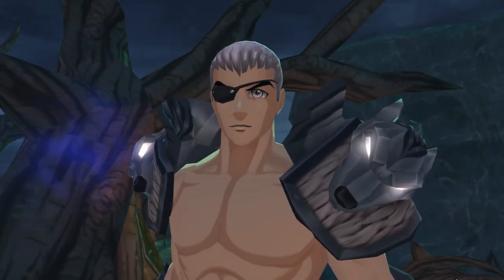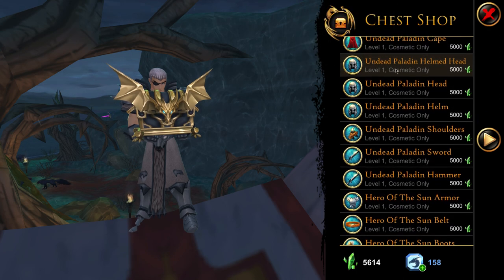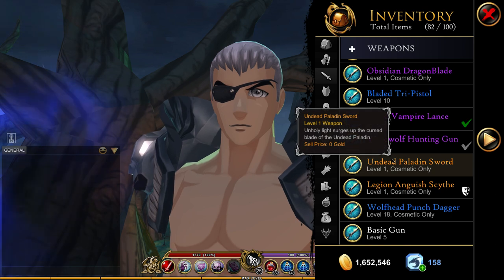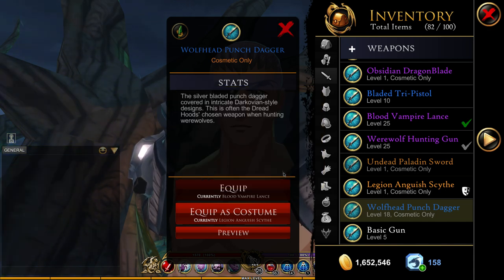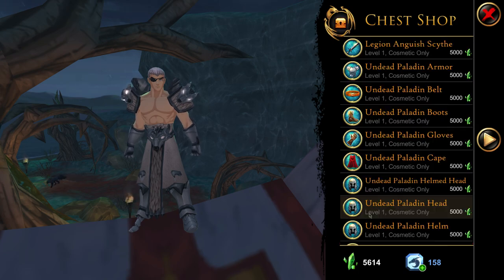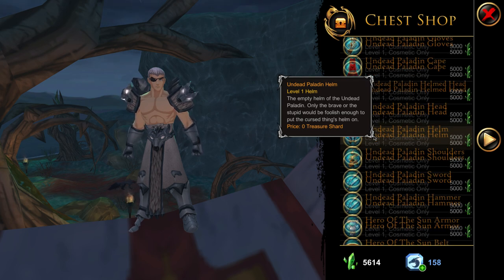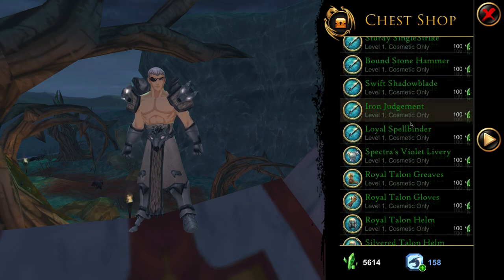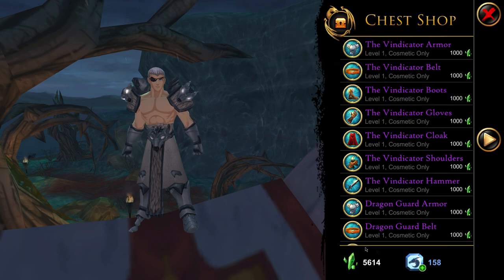AQ3D| How to get shards! For Any item in the chest!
This video shows you how you can scrap weapons or Armour you get from the chest and get items you like!